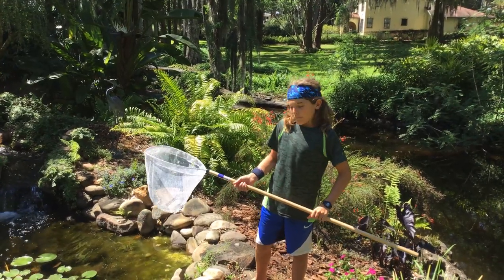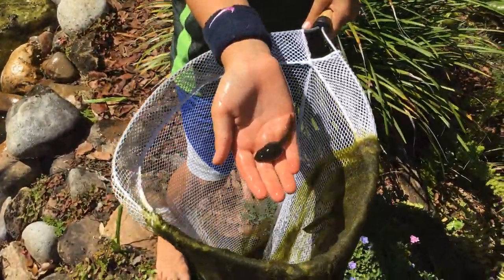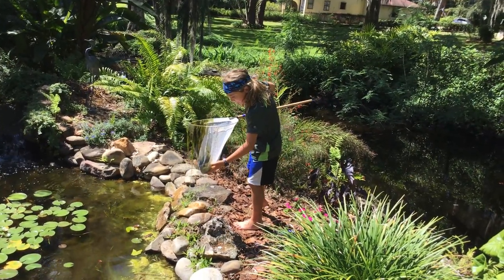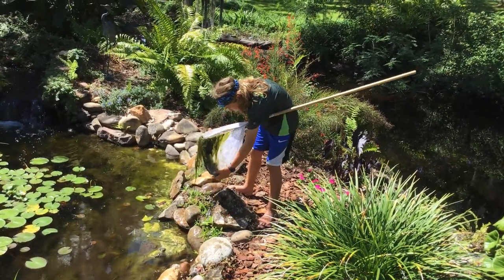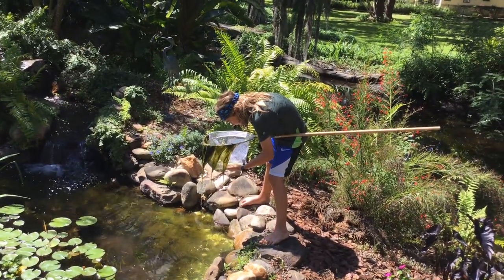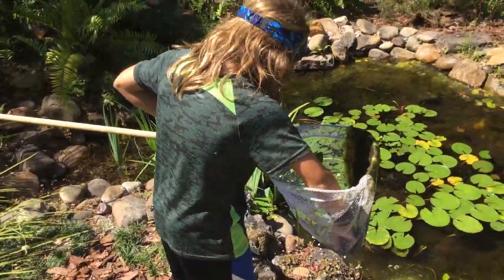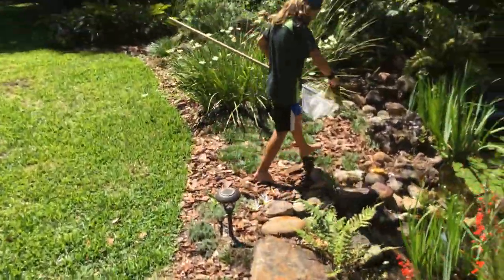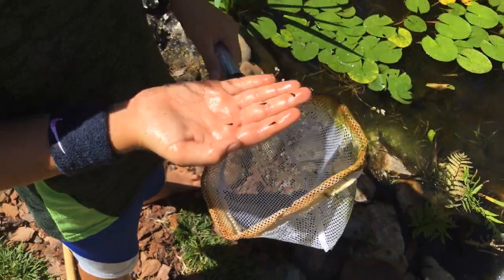Catching 2 types of tadpoles in pond!